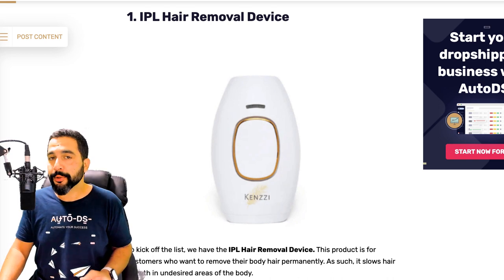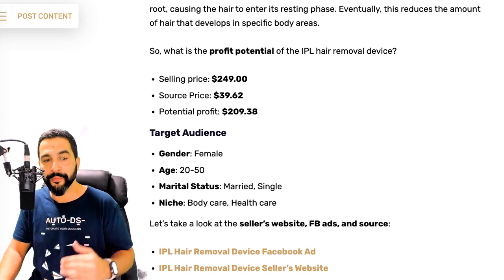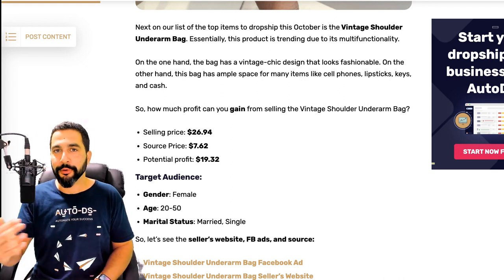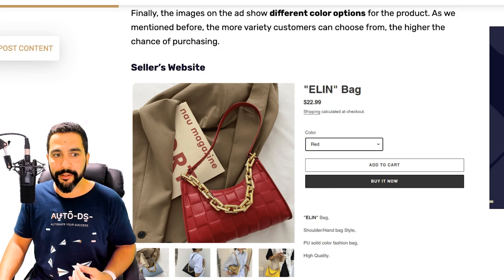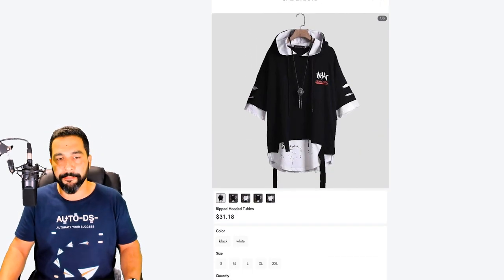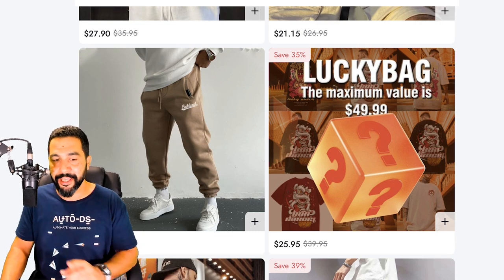Top 10 Dropshipping Products To Sell This October (HOTTEST Products!) 🍂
Discover More About Our Product Research Tool And Products Importer Feature

Pumpkin spice and everything nice! The 𝐅𝐚𝐥𝐥 𝐒𝐞𝐚𝐬𝐨𝐧 has arrived, and it's time to start preparing and stocking your online store with top products for the many holidays that are coming up! ☃️

In this video, we present a list of the 𝗯𝗲𝘀𝘁 𝗱𝗿𝗼𝗽𝘀𝗵𝗶𝗽𝗽𝗶𝗻𝗴 𝗽𝗿𝗼𝗱𝘂𝗰𝘁𝘀 that will be trending in October, and we'll provide you with a 𝗰𝗼𝗺𝗽𝗲𝘁𝗶𝘁𝗼𝗿 𝗮𝗻𝗮𝗹𝘆𝘀𝗶𝘀 for each recommended product.

These products have been hand-picked and tested by our e-commerce mentor and have proven profitable - so don't miss out and take advantage of this valuable information to scale your business and stay afloat from your competition this Q4 Season! 🤩